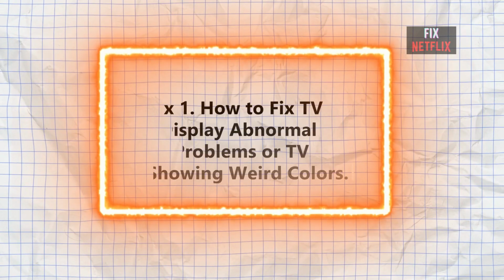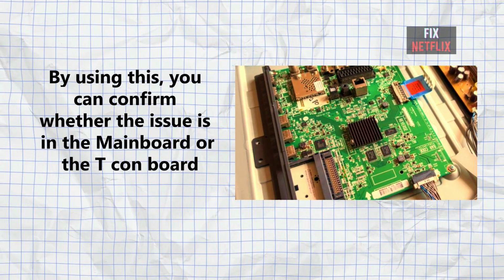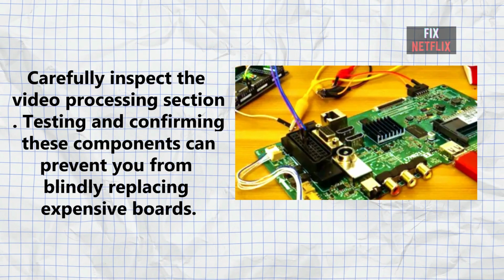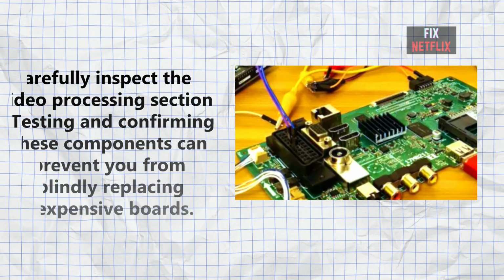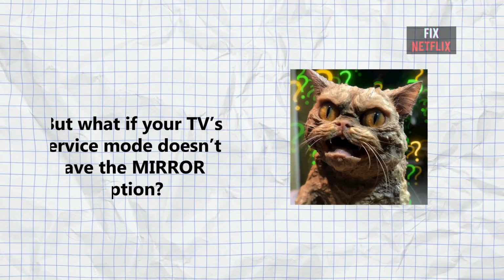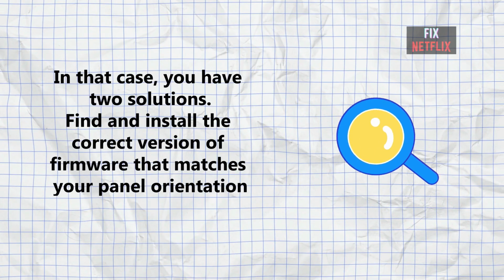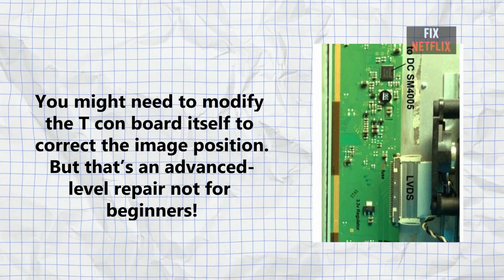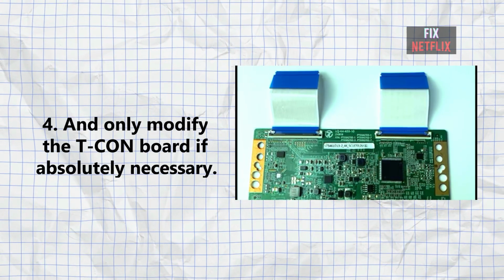3 Common Samsung TV Display Problems & How to Fix Them Easily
Is your TV screen showing distorted colors, painting-like visuals, or even flipping the image upside down? Don’t panic — you’re not alone, and the solution might be simpler than you think!

In this video, I’ll guide you through three common TV display problems and show you exactly how to fix them step by step:

🔧 Fix 1: TV Showing Weird Colors or Broken Images
Learn how to use the EXV2010TMRT tool to test video signals and diagnose issues in the mainboard or T-con board — and avoid replacing costly parts unnecessarily!

🎨 Fix 2: Painting-Like or Oversaturated Display
Discover why incorrect panel settings in your TV’s firmware can cause washed-out or overcolored images — and how to fix it from the service menu.

🔄 Fix 3: Upside Down Display Issue
Yes, upside-down screens really happen! Learn how to adjust the mirror setting, install the right firmware, or — if needed — use a universal programmer for advanced repairs.

💡 Bonus Tips:
Stick around till the end for expert tips that could save you time and money on your next repair.